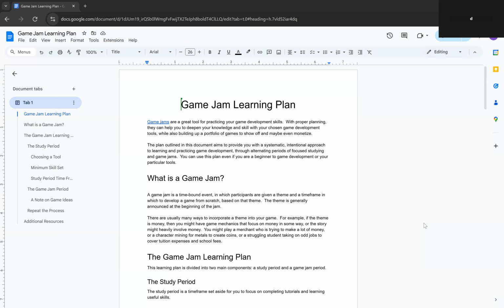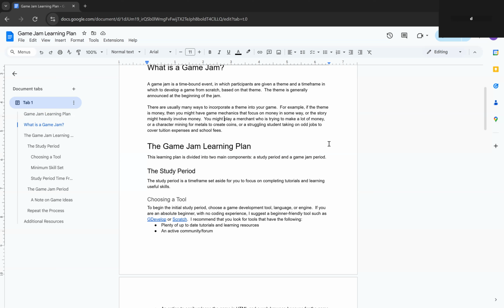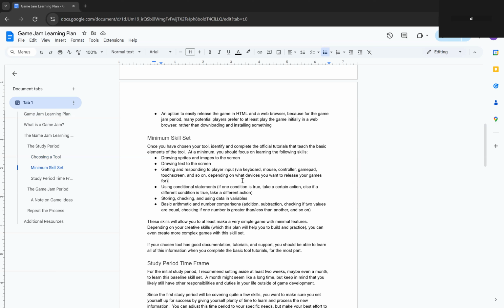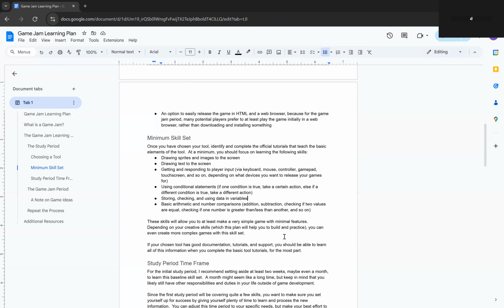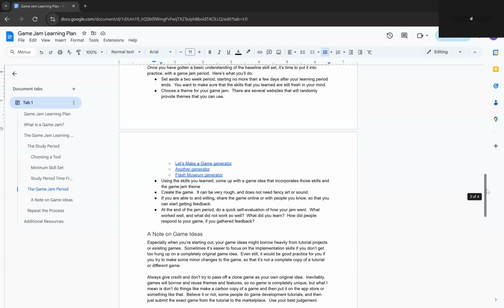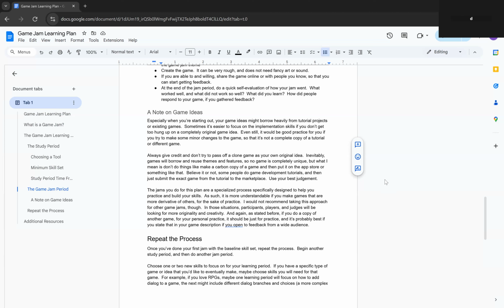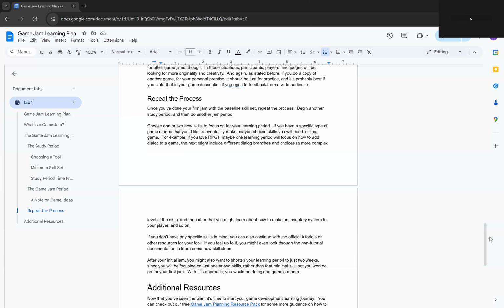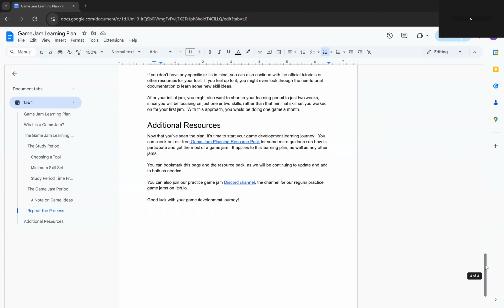The Game Jam Learning Plan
TIMESTAMPS
01:50 What is a Game Jam?
03:30 Here's the Plan
03:41 The Study/Learning Period
04:15 Tips for Choosing a Tool
06:33 Minimal Beginning Skill Set
09:42 Study Period Timeframe
10:45 The Game Jam Period
13:40 A Note on Game Ideas
17:45 Repeat the Process
20:43 Additional Resources